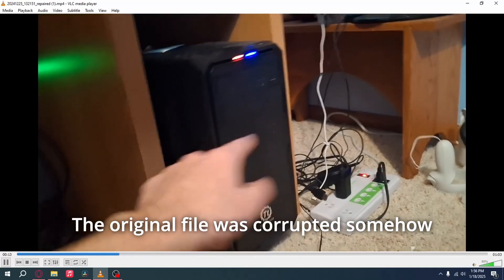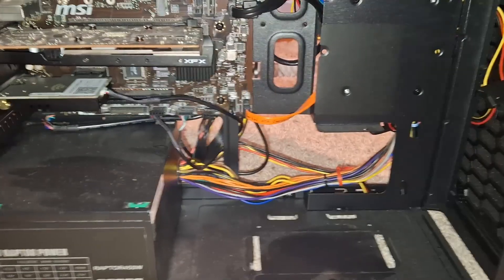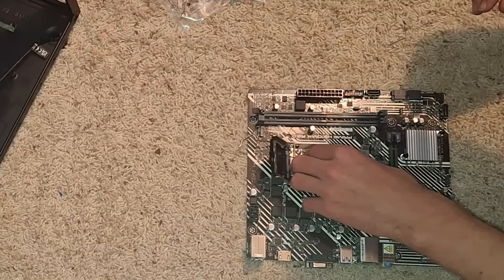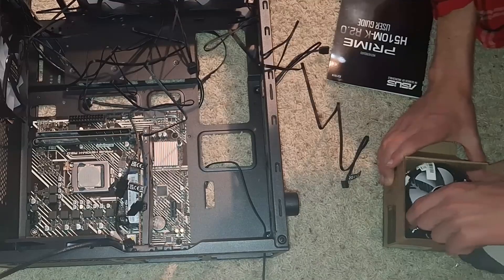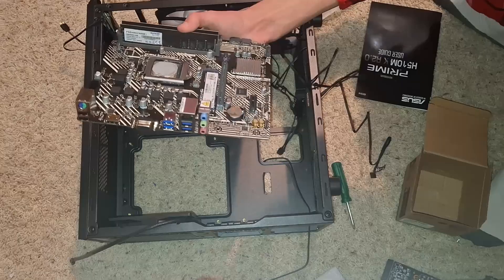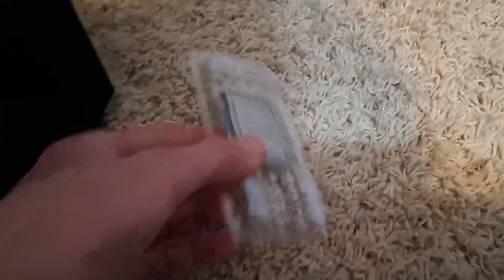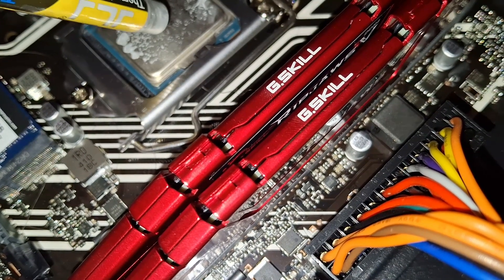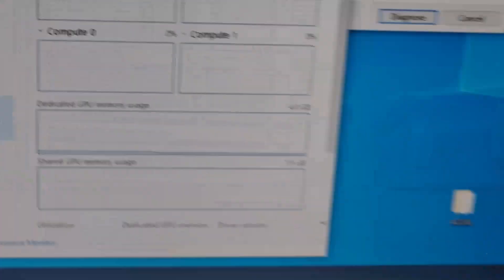Upgrading my PC | Everything goes wrong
I decided to upgrade my PC however everything went wrong. I forgot parts and had multiple pieces of hardware fail on me.

0:00 Introduction
1:25 Disassembly
3:08 Motherboard Unbox/Install
5:20 Case Fan Unbox/Install
7:01 CPU Fan Unbox/Install
7:16 Mistakes were made...
7:59 First Boot Attempt
9:13 RAM Upgrade
10:25 Second Boot Attempt
10:38 CPU Upgrade
11:13 Third Boot Attempt
12:00 Getting to Windows
14:04 Task Manager Shenanigans
15:04 Reassembly
16:18 2025 PC Setup
17:59 Conclusion/Outro